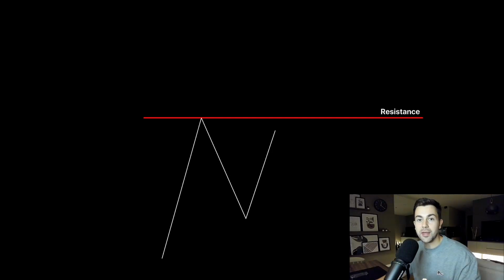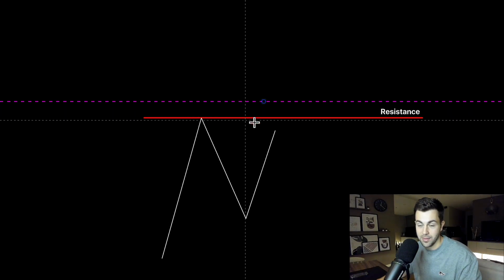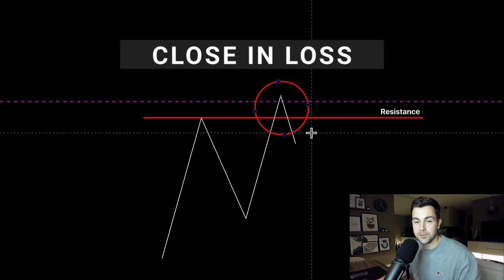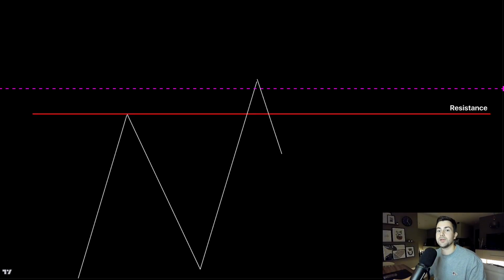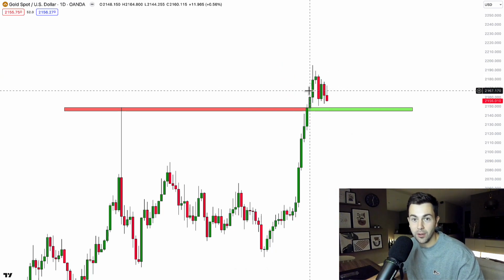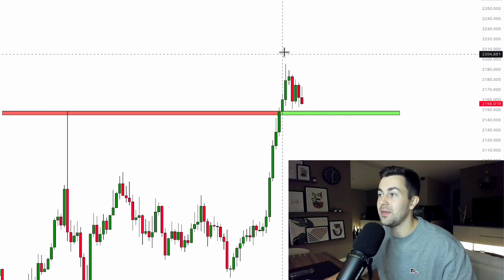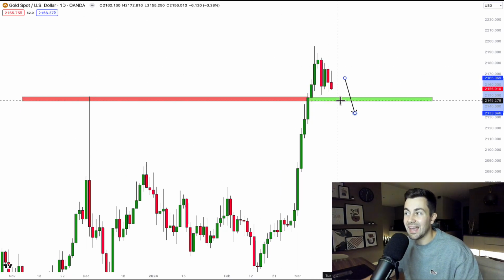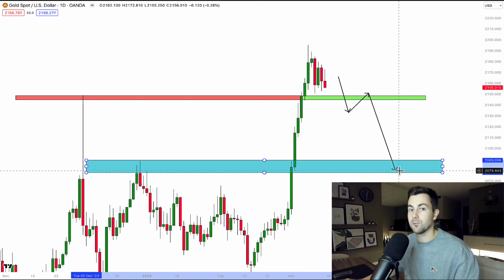XAUUSD Trading With Smart Money Concepts. Learn How to Identify Trend Reversal With Inducement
Smart Money Concepts can be applied for the identification of trend reversal in Gold trading. Learn how to apply SMC: trap, inducement to analyse and trade XAUUSD.
I will also show you a secret Gold technical analysis technique that combines multiple time frame analysis, price action patterns and smart money concepts.
 We will study the important Smart Money theory and go through real market examples on XAUUSD chart. Watch this video until the end and get a profitable Gold smart money trading strategy.

00:00 - Gold & SMC
00:20 - Smart Money Theory
01:50 - Inducement & Trap on Gold Chart
03:36 - Price Action Analysis & SMC